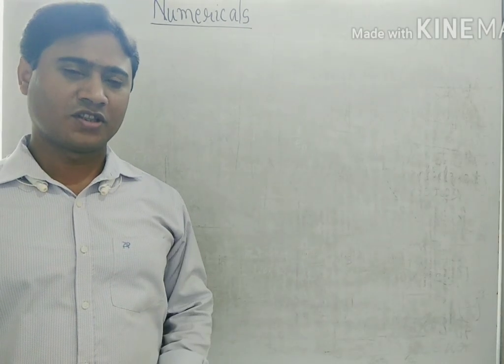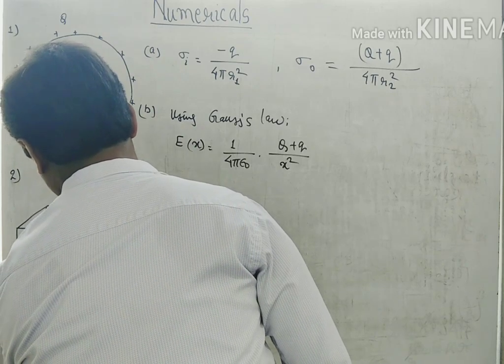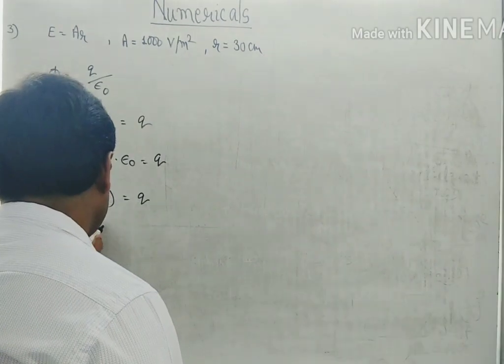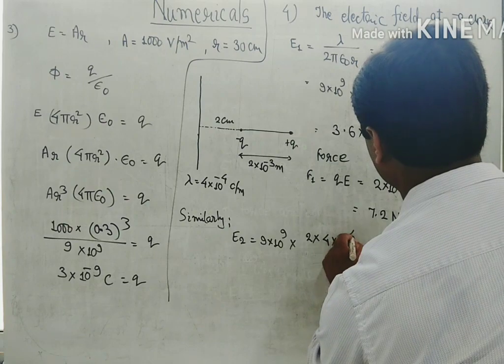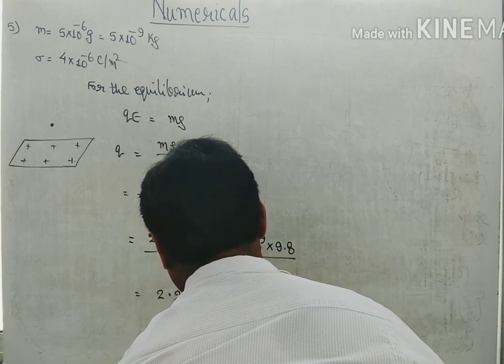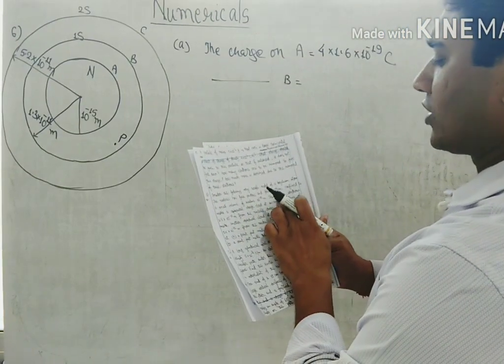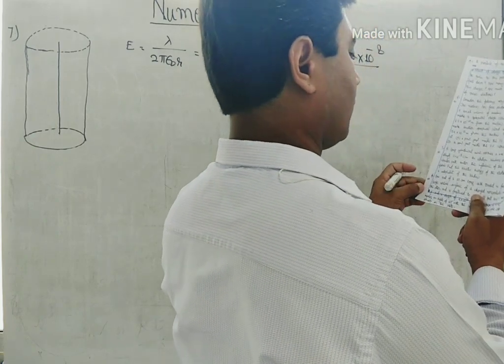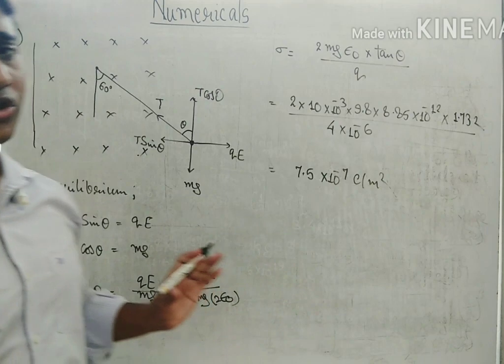Gauss's Theorem and it's Applications (Lecture 4), 12th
Numericals on Applications of Gauss's Law.